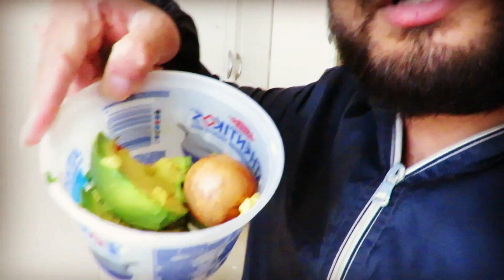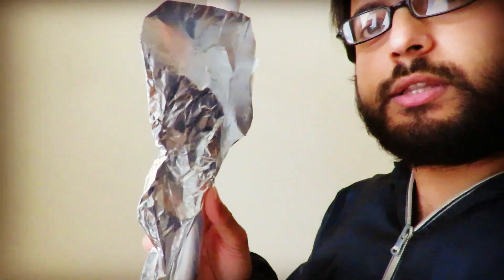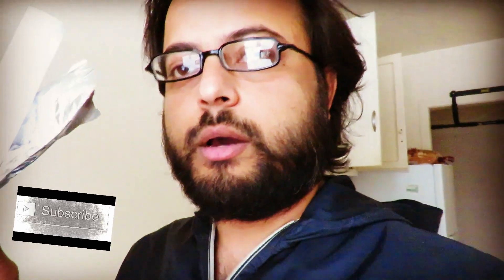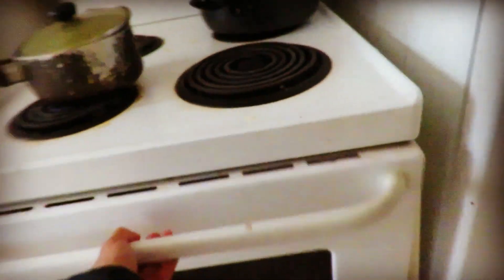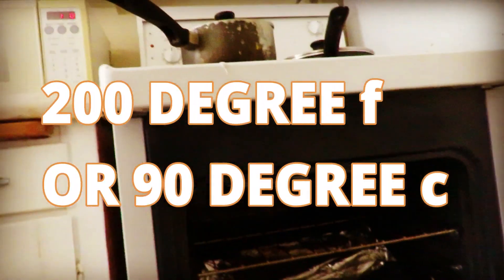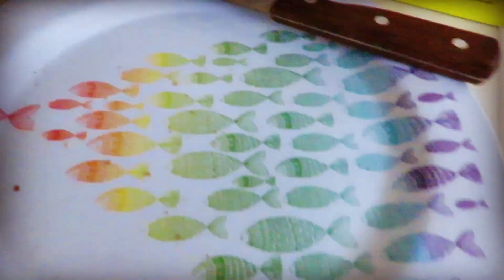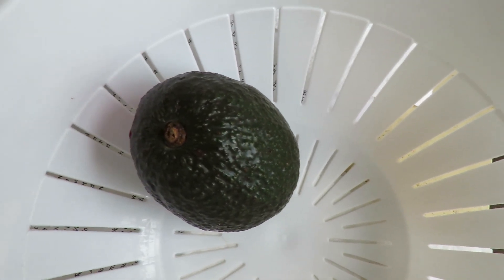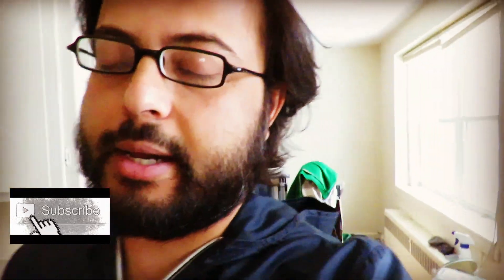Avocado - I ripe this Avocado in a tin foil in minutes!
Can you ripe an avocado in a tin foil in 10 minutes?